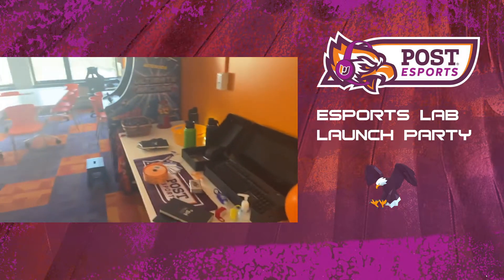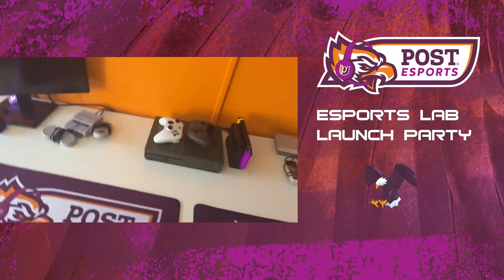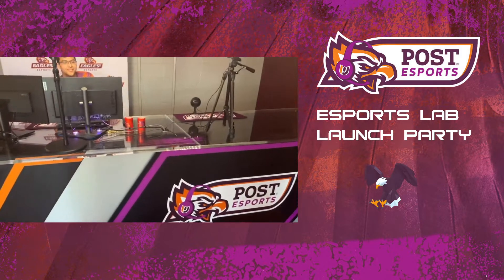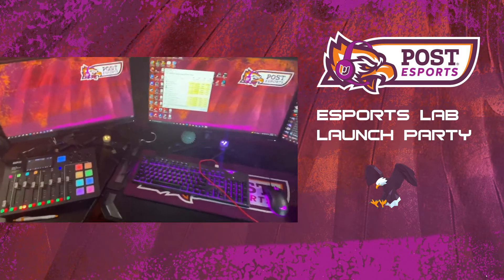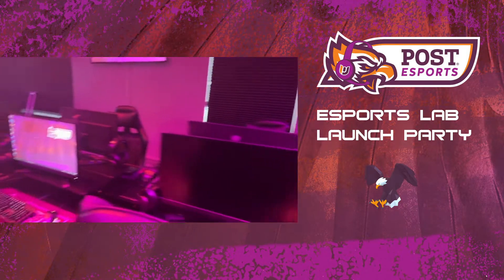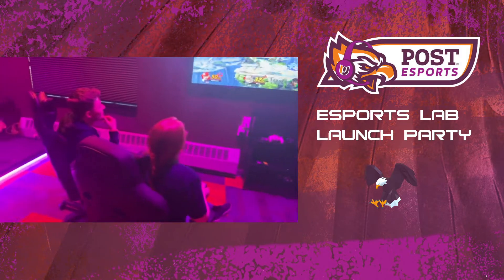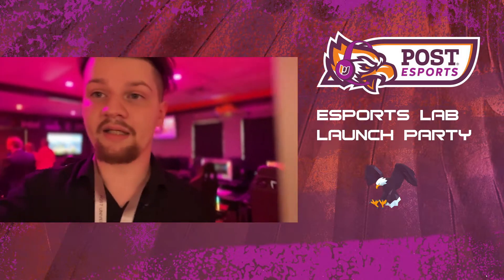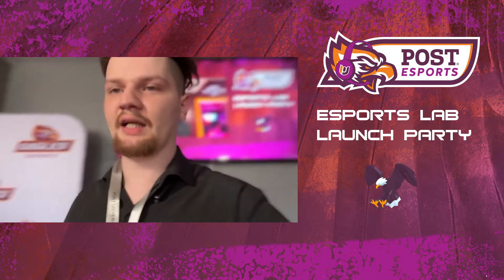Esports Lab Launch Party Part 2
Esports Lab Launch Party! Thank you to everyone who came and watched on Twitch! Part 2 is a brief tour of the lab by our student streamer: Slapdonuts!